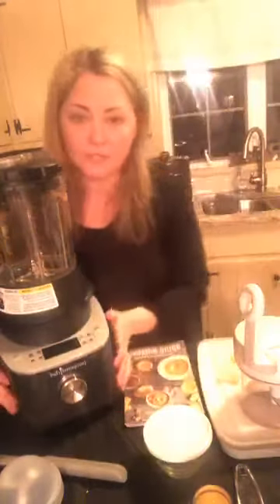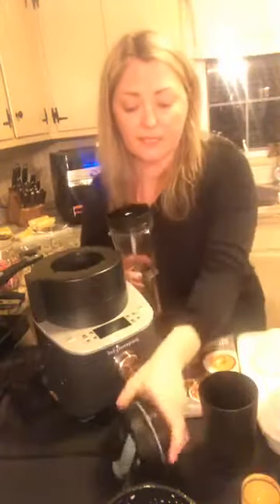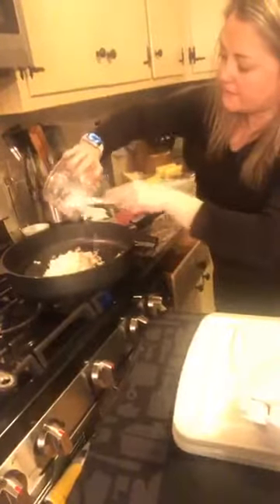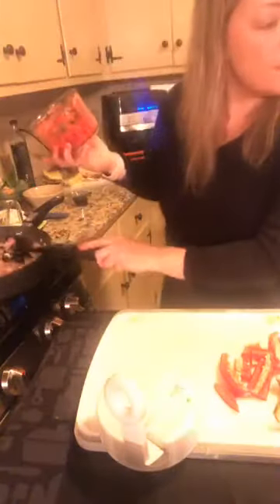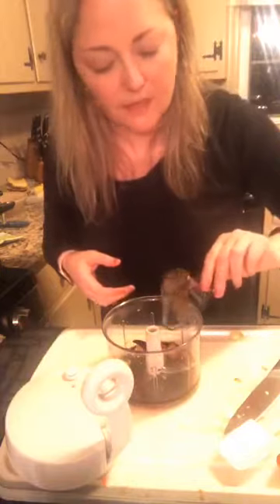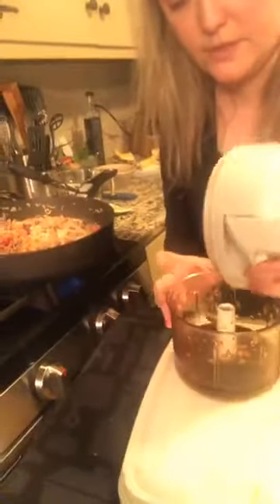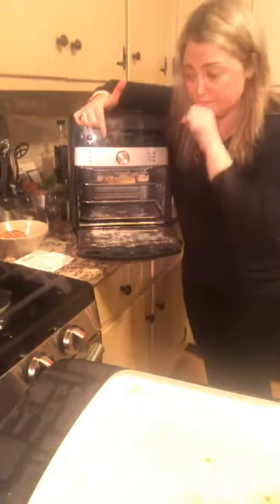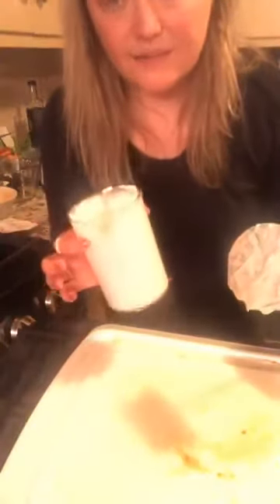Egg Roll in a Bowl Recipe!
This was a fundraiser party I did in my facebook group, but enjoy the EGG ROLL in a BOWL recipe!  Also, learn how to make easy whipped cream and air fried pineapples!